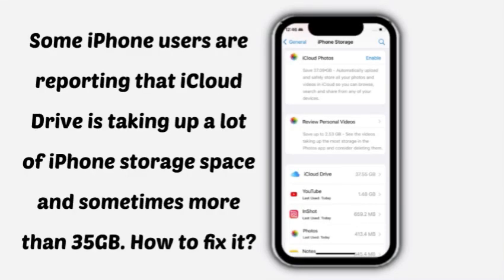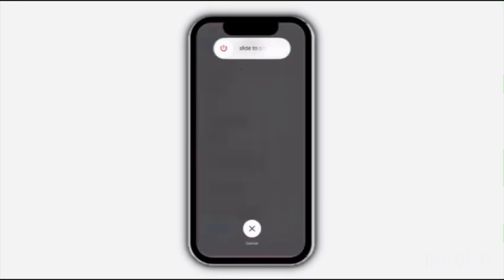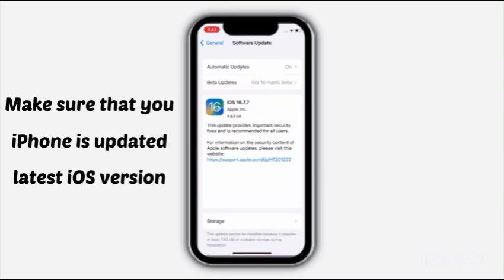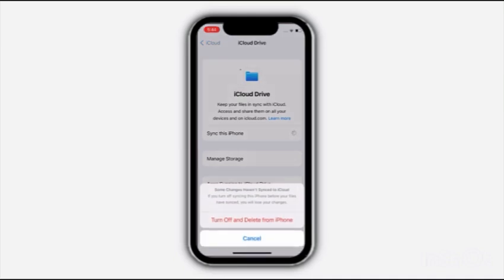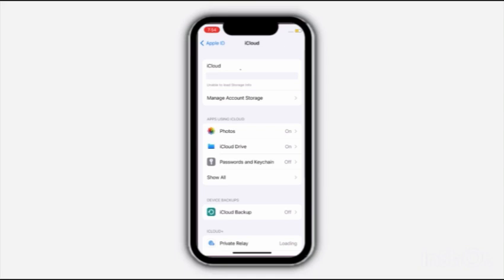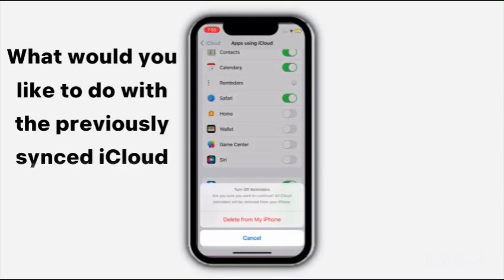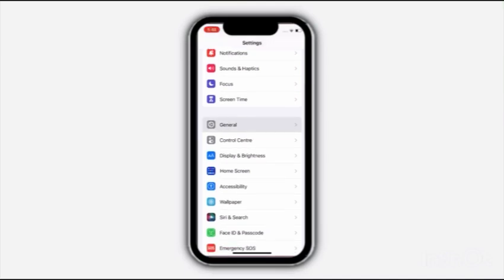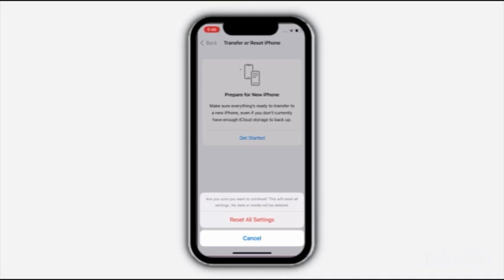Icloud Drive Showing In Iphone Storage . How To Fix?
In this video I will show you how to fix Icloud Drive Showing In Iphone Storage ,

iphone storage full problem iCloud Drive,

How To Fix iCloud Drive Taking Up Space In iPhone Storage,

How to Fix iCloud Drive taking Up too much Space on iPhone ?